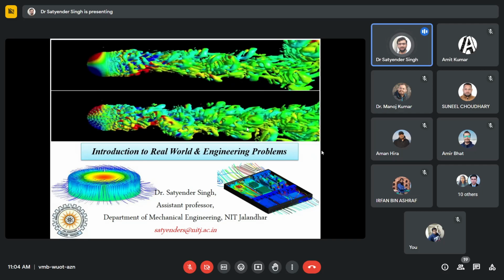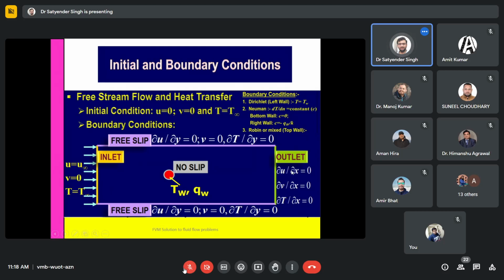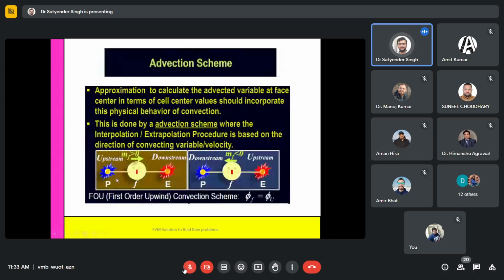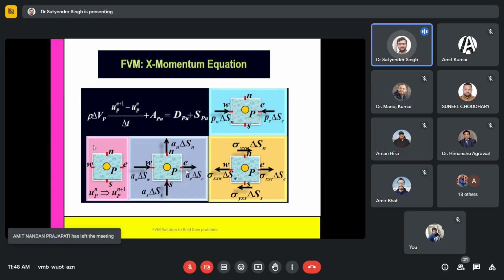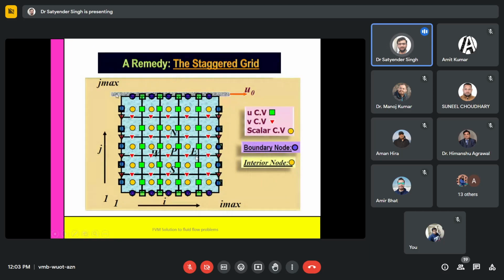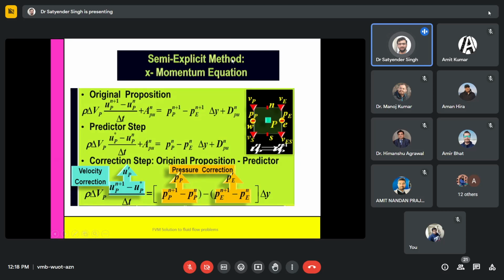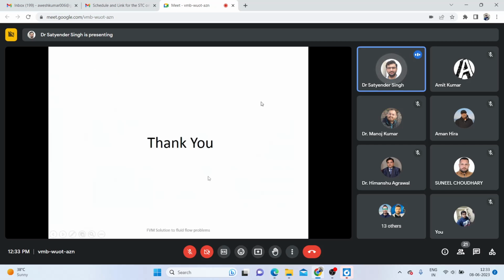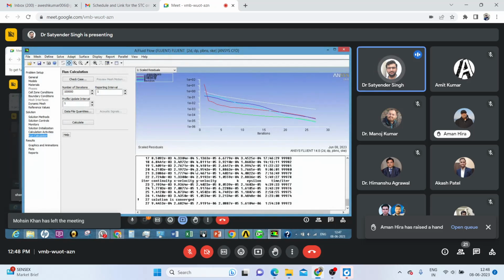CFD @ Finite Volume Method @ Governing Equation @ Discritization Technique@ @ Lecture @ P.G @ Ph.D.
Fluid Flow Analysis by CFD Technique
Governing Equation
Continuity Equation
Navier–Stokes equations,
Staggered Grid
Transport Equation
Semi-Explicit Method
Pressure Correction Method